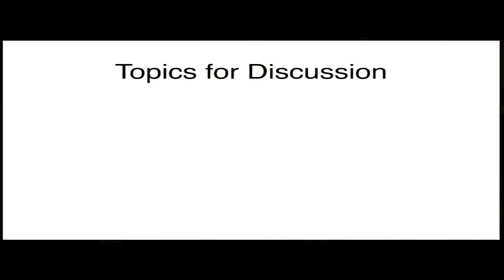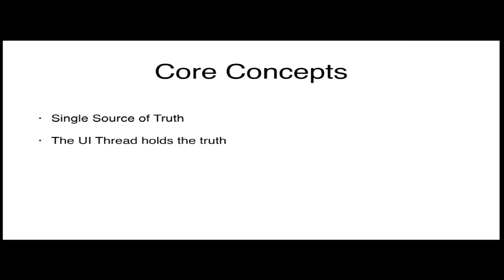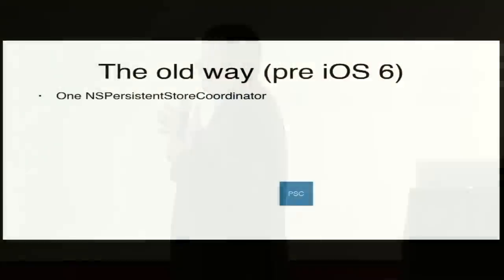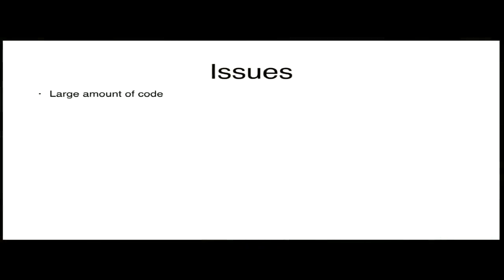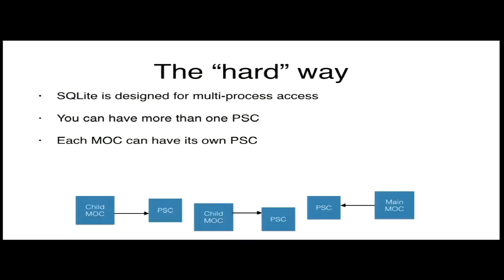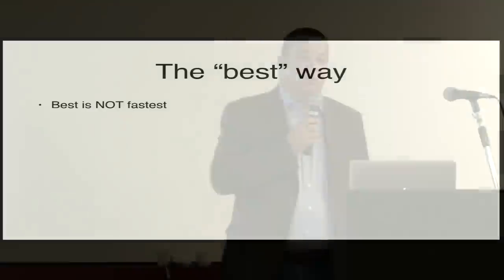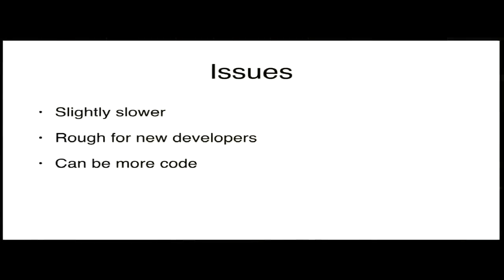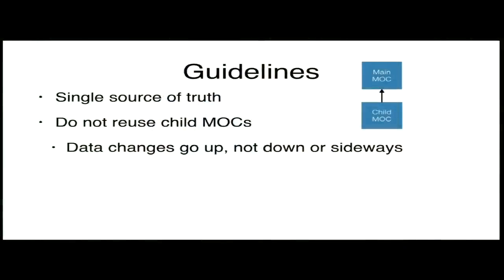Pragma Conference 2015 - Marcus Zarra - Core Data Threading Demystified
In this talk Marcus Zarra will be clarifying the *best* approach to using Core Data in a multi-threaded environment. He will break down when you should be using Core Data on multiple threads, why you should be doing it and when you should not. By the end of this talk you will have a firm grasp of how Core Data is meant to be used in a multi-threaded environment and with that knowledge you will be able to utilize Core Data properly whether you are using one thread or many.